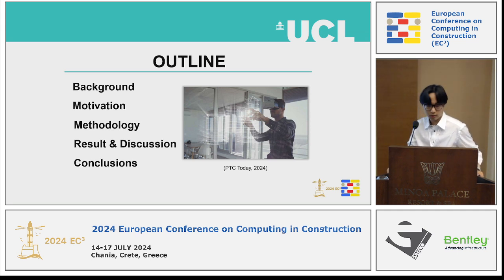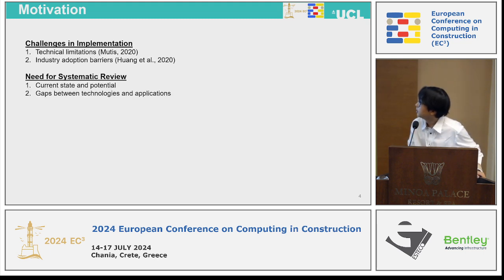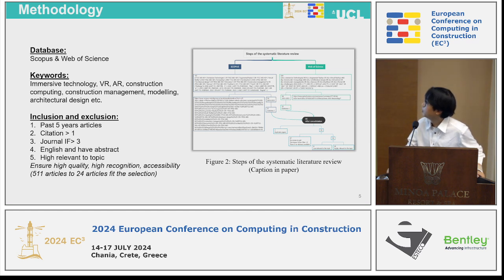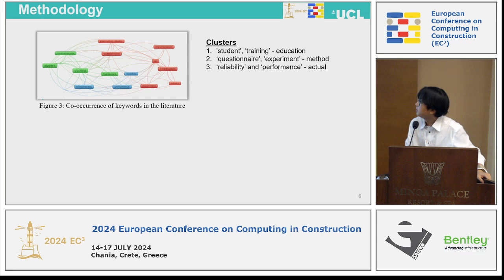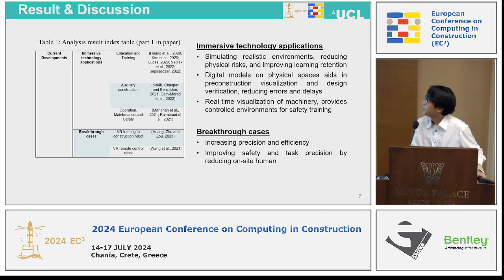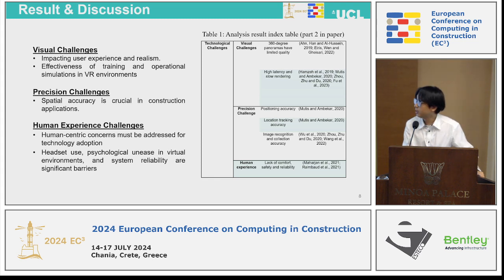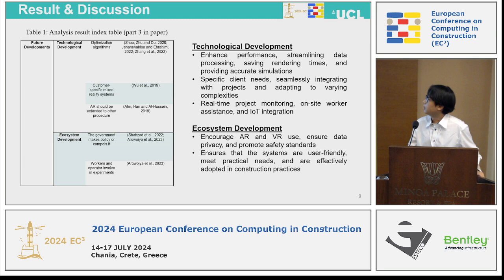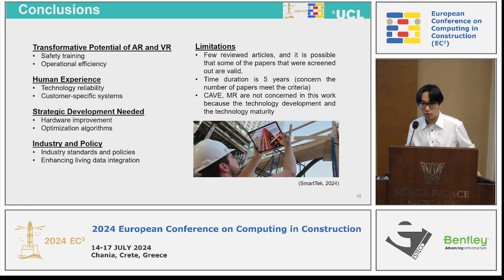2024 EC3-VAR-Yu, Diran-Applications of Immersive Technologies in Construction Computing: A System...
"Title: Applications of Immersive Technologies in Construction Computing: A Systematic Literature Review

Authors: Yu, Diran (1);
Chen, Weiwei (1,3);
Meng, Tao (2);
Yu, Haiying (2);
Mahamadu, Abdul-Majeed (1)

2: College of Civil Engineering and Architecture, Zhejiang University, 866 Yuhangtang Road, Xihu District, Hangzhou 310058, China;
3: Civil Engineering Division, Engineering Department University of Cambridge, Cambridge, CB3 0FA, UK

Session: Virtual and Augmented Reality

Abstract: This systematic literature review (SLR) examines the role of augmented reality (AR) and virtual reality (VR) in construction computing. It highlights how these immersive technologies enhance visualization, communication, and decision-making in construction projects during the whole life cycle. The review covers the evolution and applications of AR and VR in architectural modelling, building simulation, construction education, robotics, and site management. It also discussed the challenges and future directions of these technologies in construction computing, finding the bridge between technological advancements and practical application. The findings offer strategic recommendations for developing immersive technologies in building computing, aiming for a smarter, more efficient construction future."